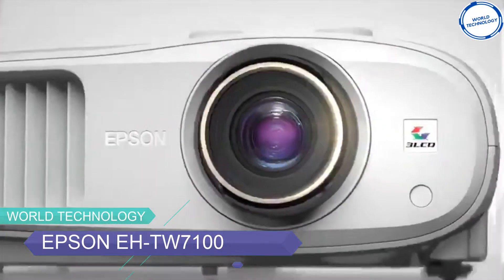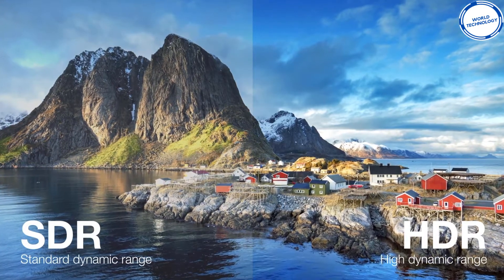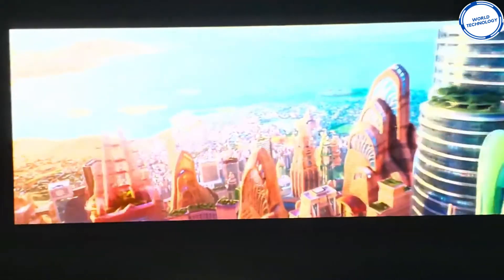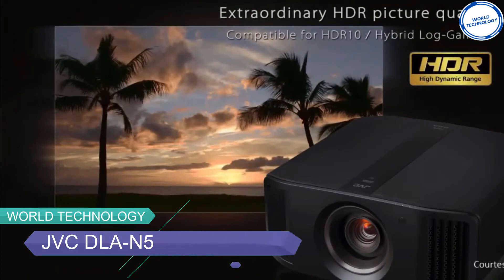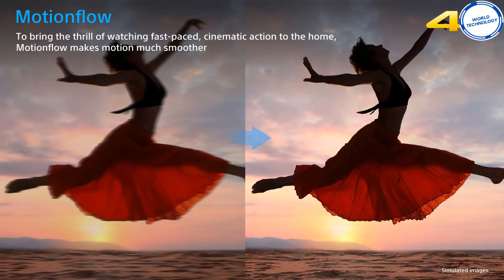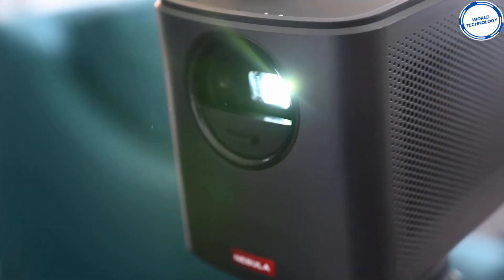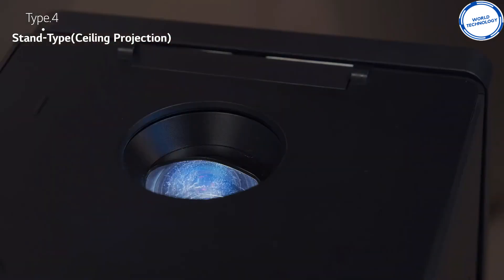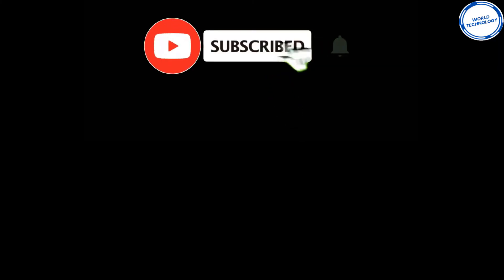The Best Projectors You Must See | Online & Amazon 2020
In this video we show you some of the best projector gadgets, giving you tech news on all the gadgets. These trending products are the must have projectors for you home, making sure you have all the best tech.

00:00 Intro
00:05 Epson EH-TW7100
01:12 Optoma UHD40
02:08 Sony VPL-VW270E
03:10 Epson EH-TW9400
04:10 JVC DLA-N5
05:12 Sony VPL-VW550ES
05:52 Optoma UHD65
06:41 Nebula Mars 2
07:23 LG CineBeam HU80KSW
08:31 Nebula Capsule

sub_confirmation=1